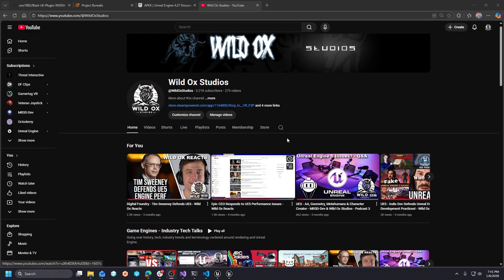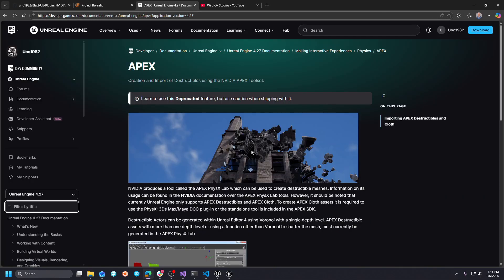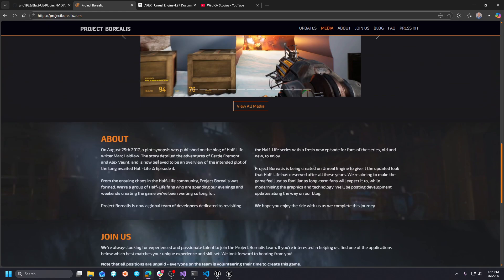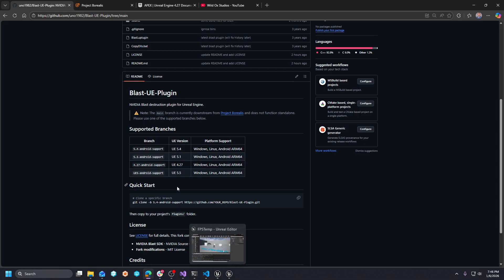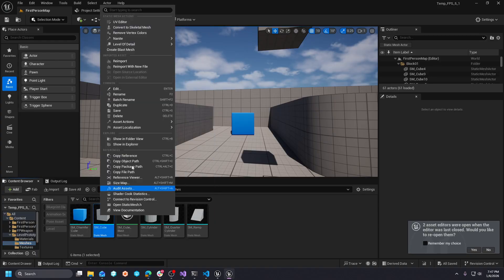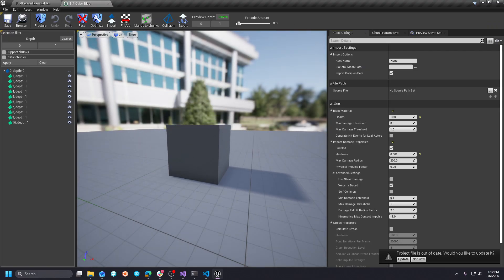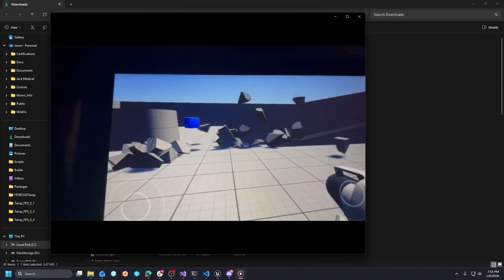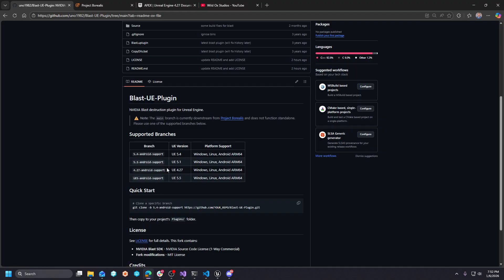UE5 / UE4 - Nvidia Blast Plugin Physx & Chaos (Destruction)